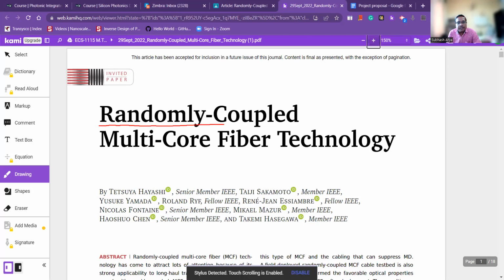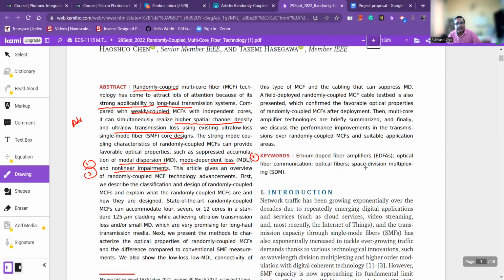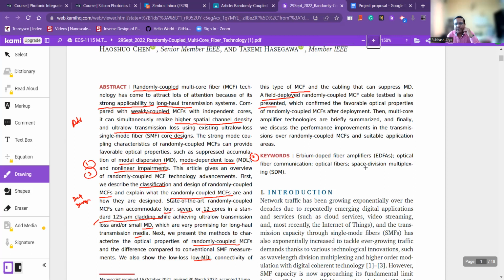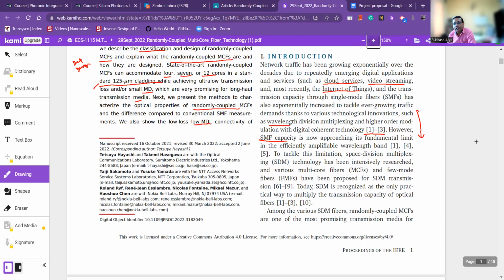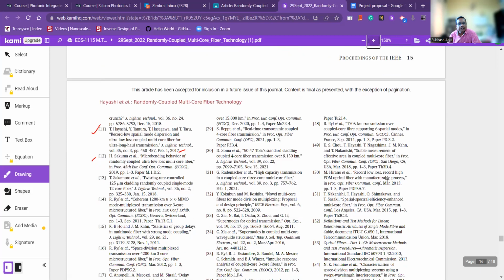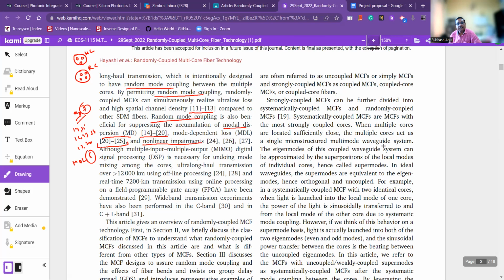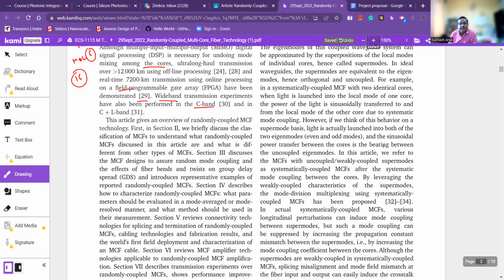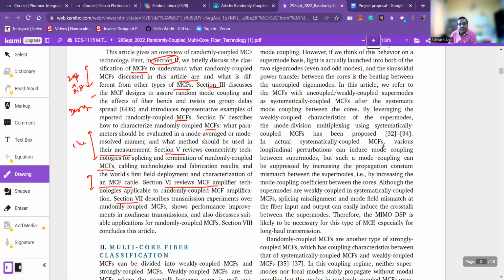Part 1 Randomly Coupled Multi-Core Fiber Technology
Randomly-Coupled
Multi-Core Fiber Technology
By TETSUYA HAYASHI , Senior Member IEEE, TAIJI SAKAMOTO , Member IEEE,
YUSUKE YAMADA , ROLAND RYF, Fellow IEEE, RENÉ-JEAN ESSIAMBRE , Fellow IEEE,
NICOLAS FONTAINE , Senior Member IEEE, MIKAEL MAZUR , Member IEEE,
HAOSHUO CHEN , Senior Member IEEE, AND TAKEMI HASEGAWA , Member IEEE